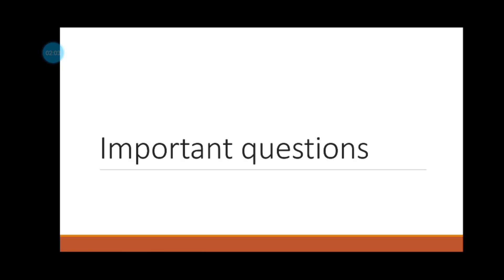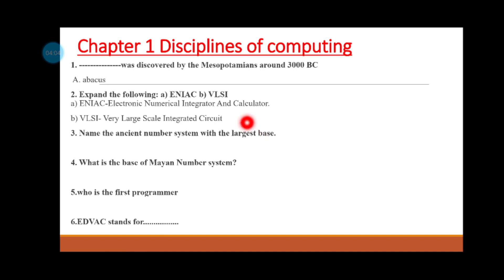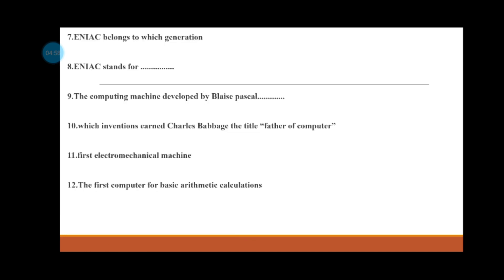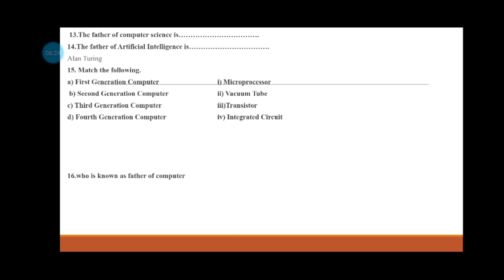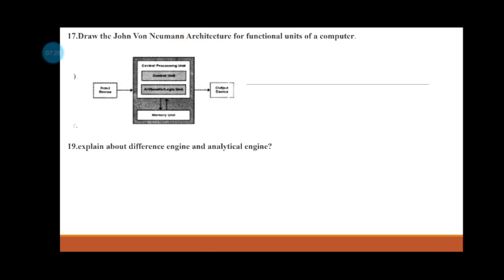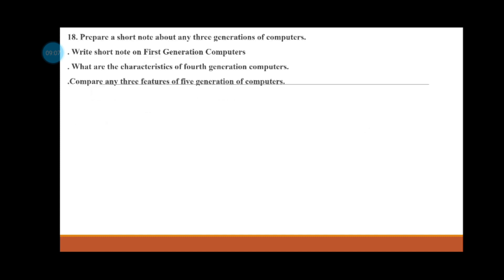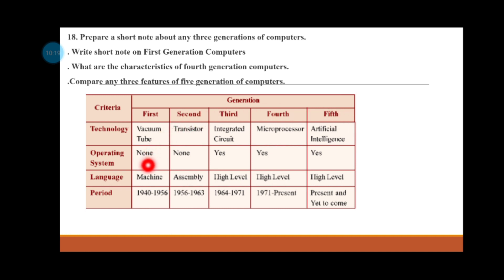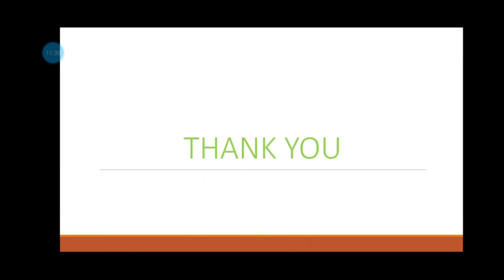Plus one computer science chapter 1|Important questions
Plus one computer science previous year questions
Ultimate CS2
For Computer Classes